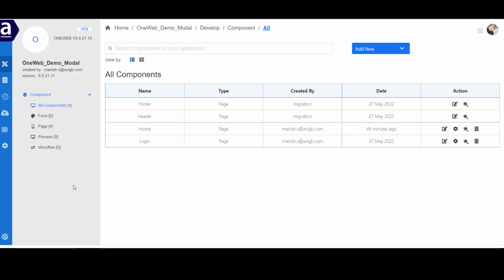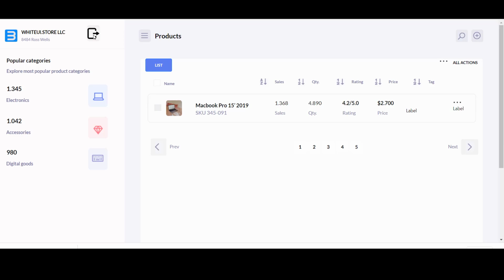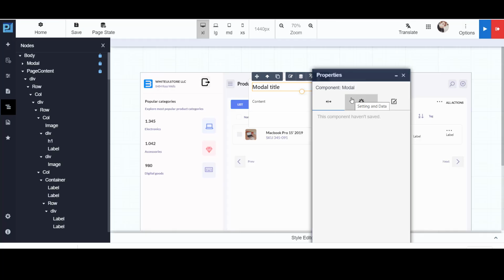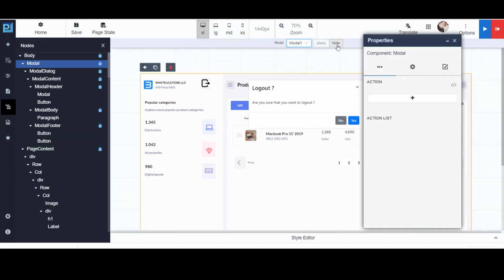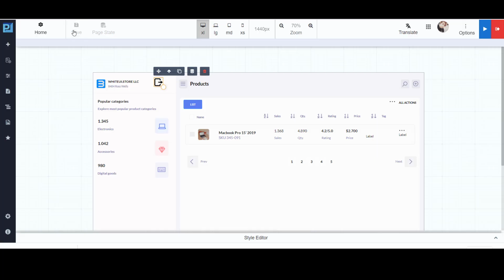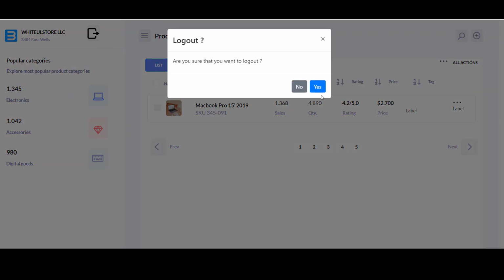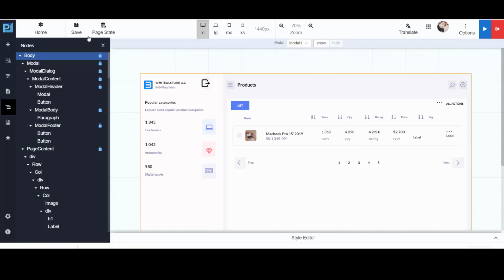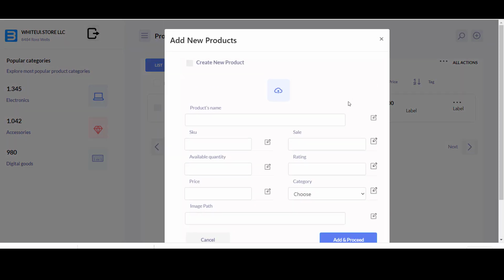How to Create Modal Designs using the ONEWEB PGD